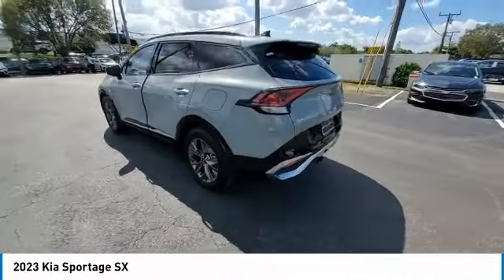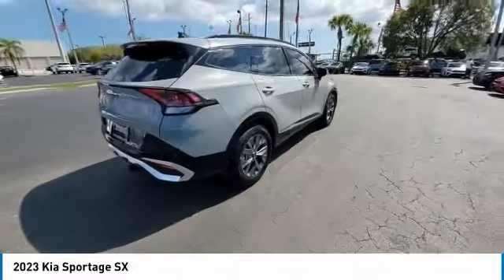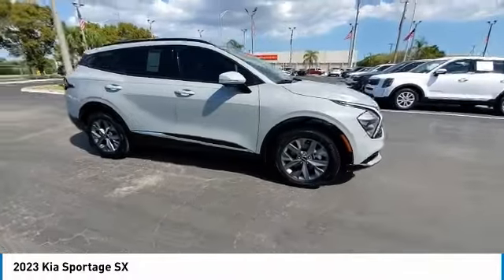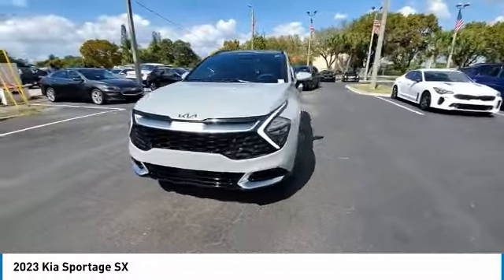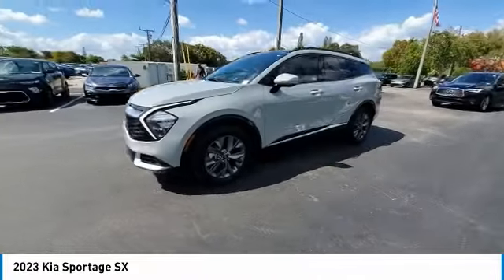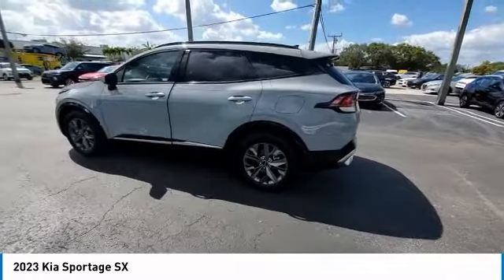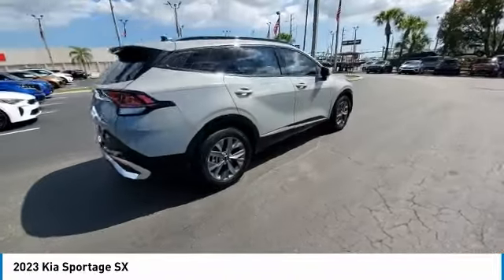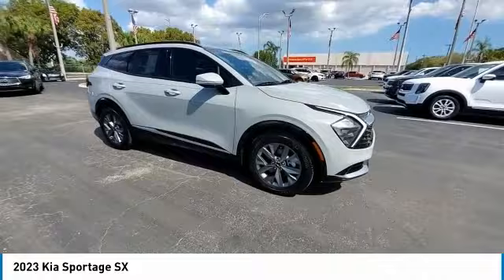2023 Kia Sportage near me Hollywood,Pembroke Pines,Davie,Fort Lauderdale FL TE362580A TE362580A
Used 2023 Kia Sportage near me Hollywood,Pembroke Pines,Davie,Fort Lauderdale FL at Hollywood KIA.

Hollywood KIA
6011 Pembroke Rd

Recent Arrival! Certified. Kia Details:

* Transferable Warranty
* Vehicle History
* Includes Rental Car and Trip Interruption Reimbursement. 3 month Sirius trial subscription
* Limited Warranty: 12 Month/12,000 Mile (whichever comes first)  Platinum Coverage  from certified purchase date
* Roadside Assistance
* 165 Point Inspection

25/32 City/Highway MPG CARFAX One-Owner.

Save Here, NO DEALER FEE! Financing for all credit types -Top dollar for your trade -VIEW A FREE CARFAX REPORT RIGHT NOW @HOLLYWOODKIA.COM!! OVER 1,000 NEW AND USED CARS IN STOCK! INVENTORY UPDATED DAILY-REAL CARS -REAL PRICES!!